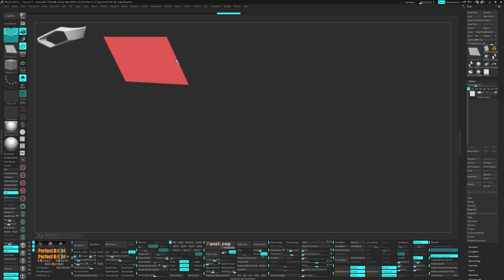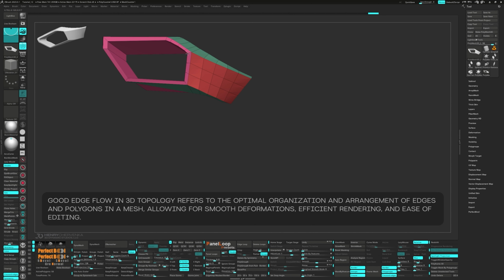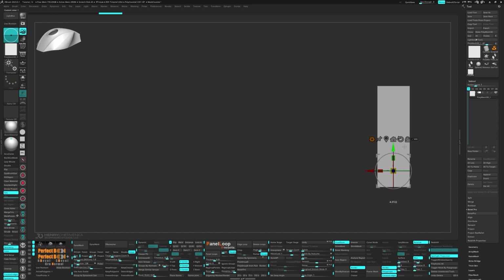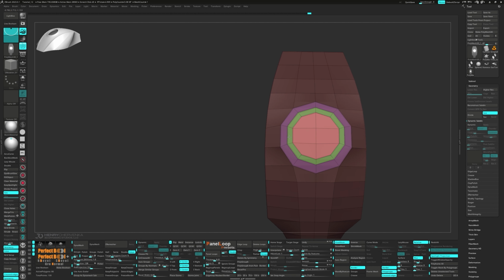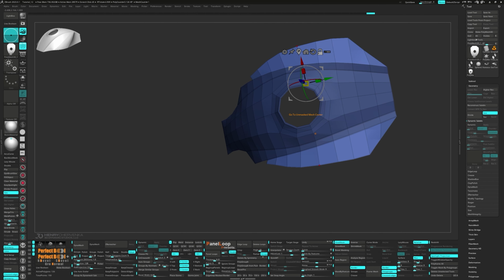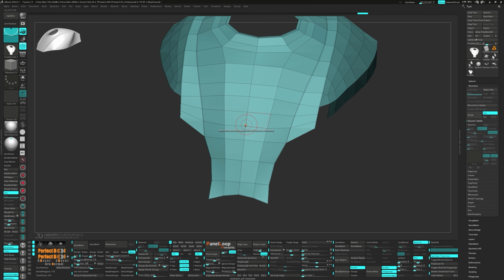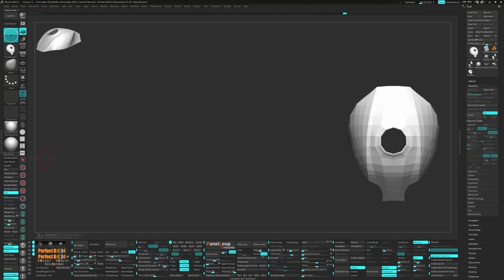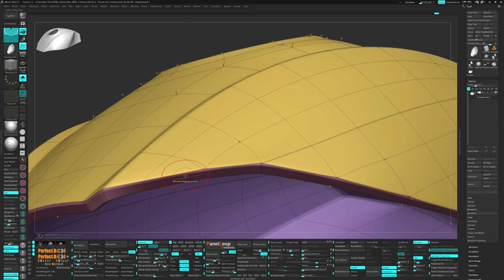Hard Surface ZBrush Tutorial Series // Modeling A Kawasaki Ninja H2R // 13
Welcome back to our ZBrush tutorial series! Today, we're diving into the creation of the air intake and gas tank for our motorcycle project.

First up, we'll adjust a polyplane to form the base of our air intake, focusing on precision and flexibility through vert pushing—also known as vertex manipulation. This technique allows us to manipulate points with the gizmo, the ZModeler brush, or the move brush for exact positioning and shaping.

We'll then progress to more complex modifications, including extruding edges, inserting edgeloops, and using the 'move infinite radius' and 'move infinite depth' brushes to adjust and refine the form of the air intake. Special attention will be given to achieving the right separation and height from various views, ensuring our model closely matches our reference.

Thoughout the tutorial, we will discuss a wide range of topics. We will cover topology and proper edge flow. Also the importance of polygroups for hardsurface modeling. Finally, we talk about how to translate forms and andle changes from reference images and how to apply that into your 3d modeling.